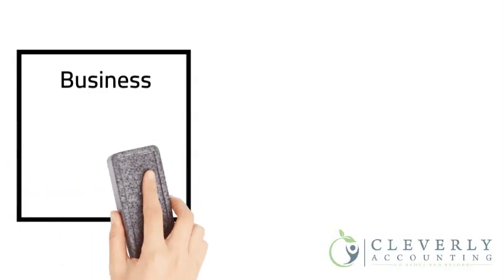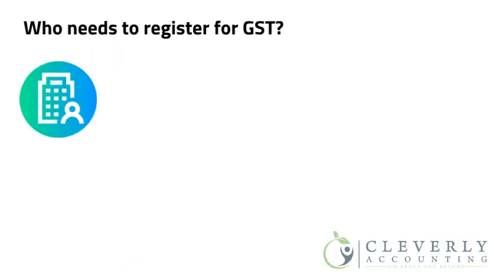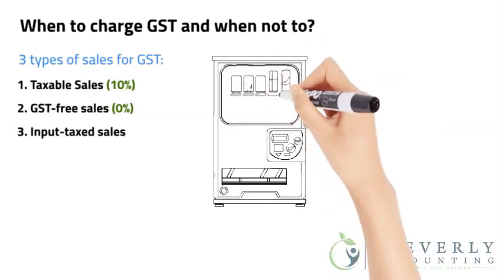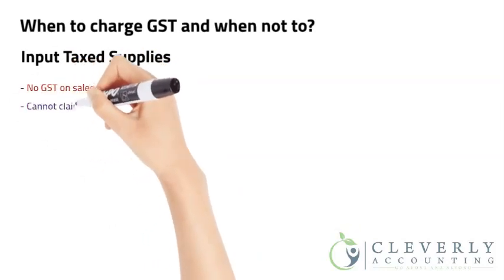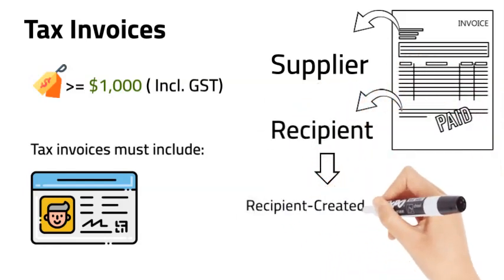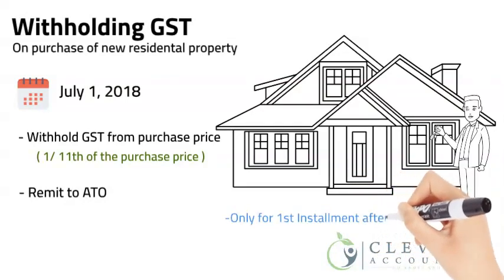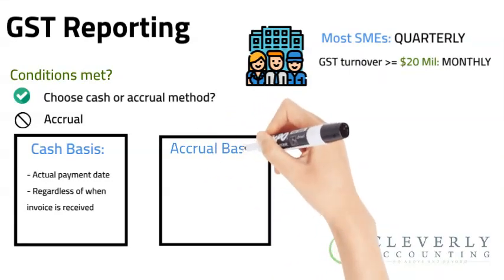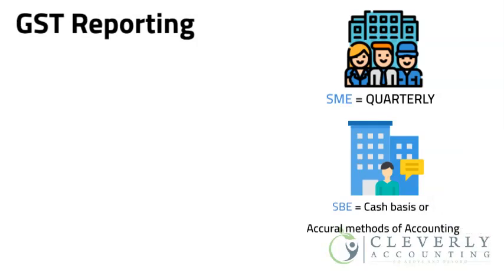Australia GST in a nutshell (REVISED)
This is a revised edition of the video on GST that we originally shared in 2021. We appreciate your feedback and have taken them into account by reducing the music's volume, making it easier to hear the video's content. Thank you all for your support.

All you need to know about GST in 5.30 mins:
- Who pays GST?
- Who needs to register for GST?
- When to charge GST and when not to?
- GST on second-hand goods
- GST on new residential properties
- Tax invoice requirements
- GST reporting